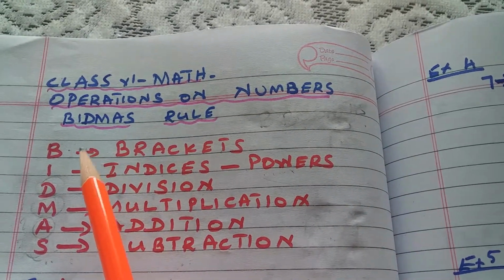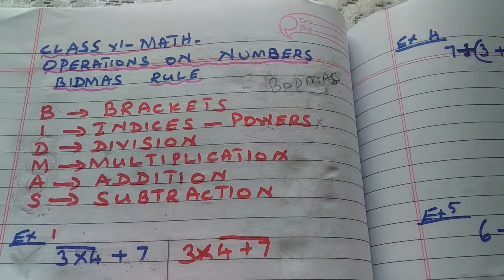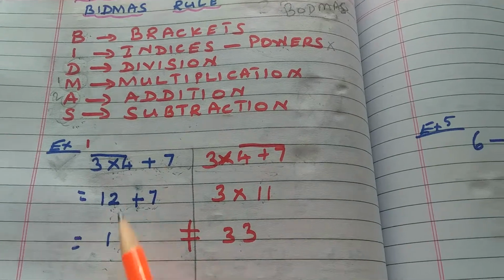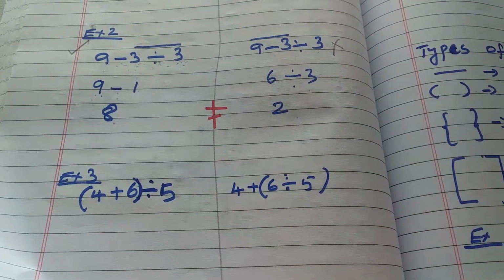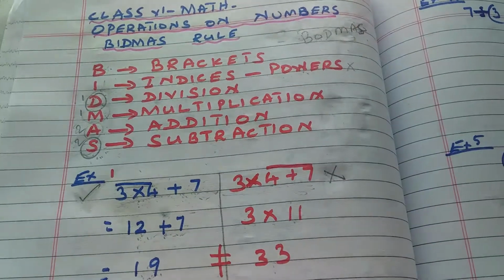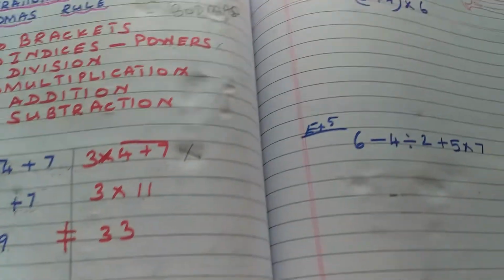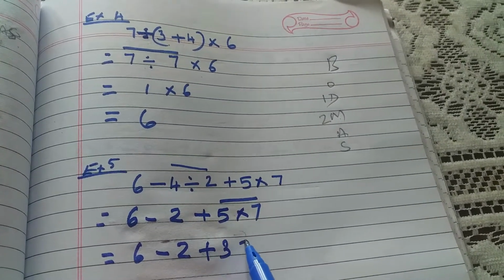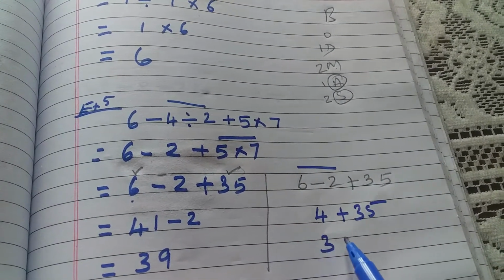TERM 1 CLASS 6 MATH - BIDMAS RULE